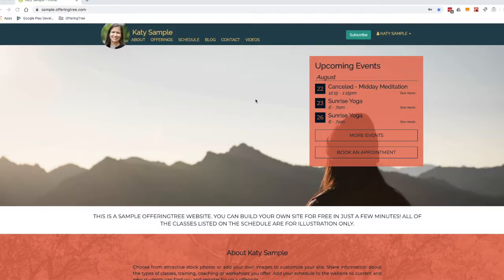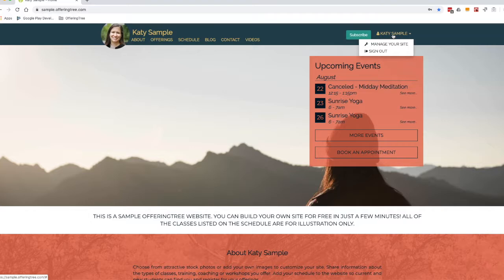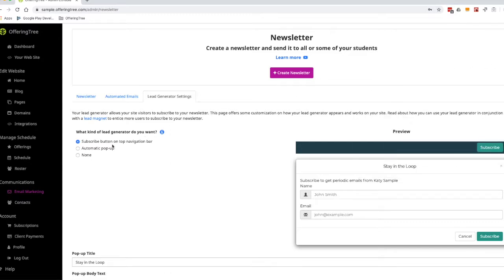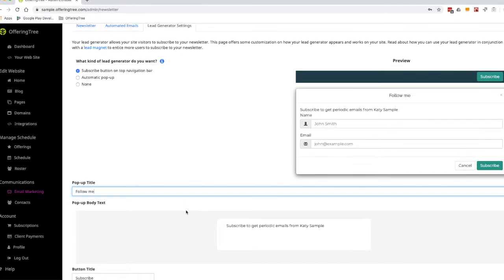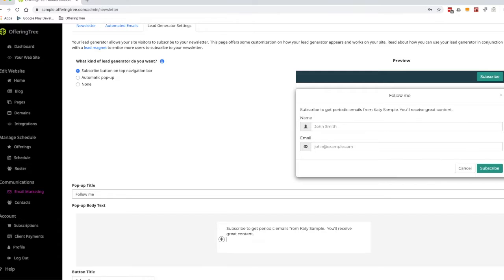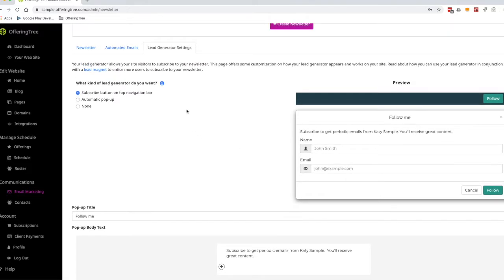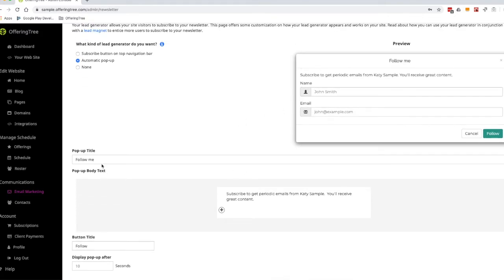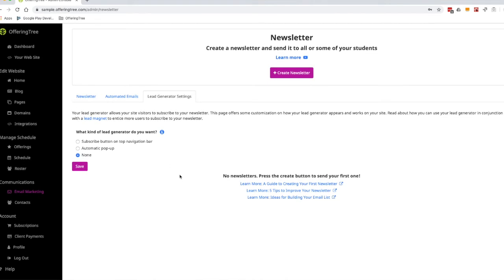Tutorial - Lead Generator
OfferingTree provides an integrated website solution for wellness professionals (yoga, mindfulness, fitness and more) that includes a schedule with registration, blog, newsletter and online payments. to learn more.